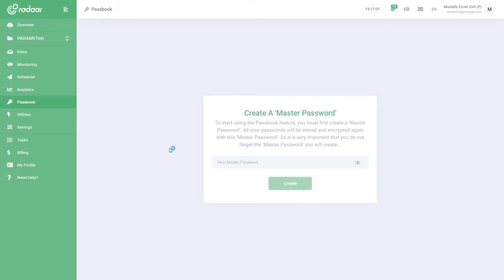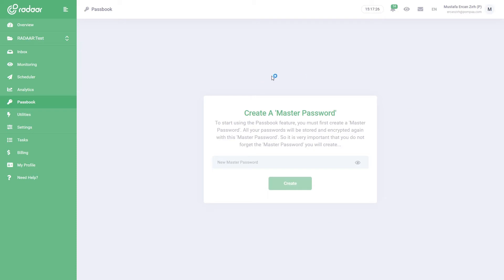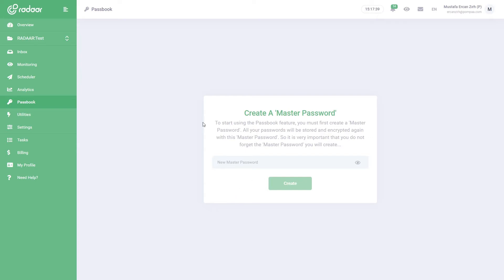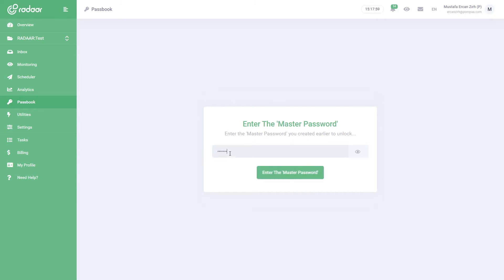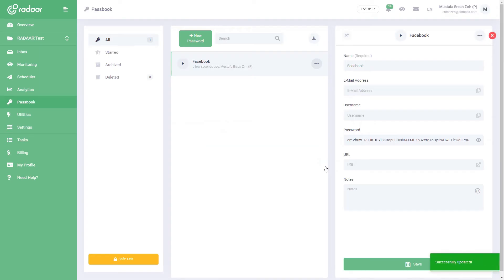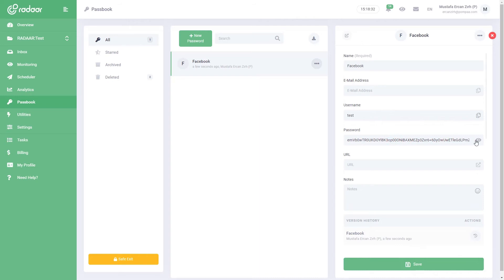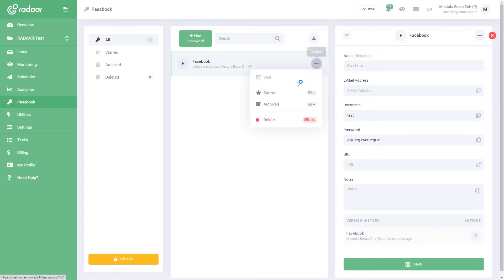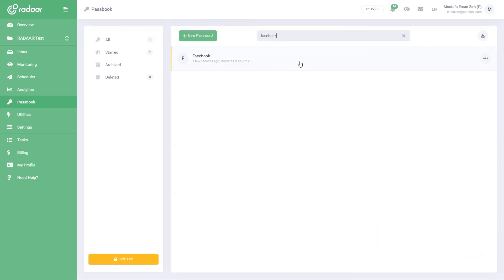How to use password vault?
Many brands mean many accounts, many accounts mean many passwords. We know how difficult it is to keep all these passwords, keep them up-to-date, share them with teammates when necessary. Moreover, you should make sure that these passwords are stored securely.

We developed the Passbook feature in RADAAR to meet exactly this need.